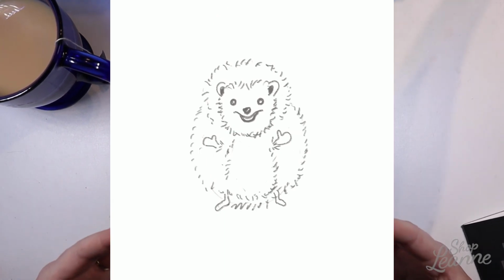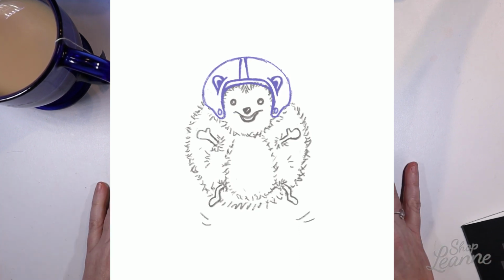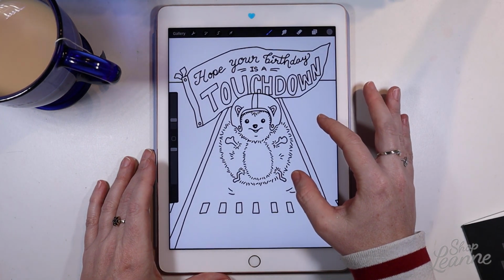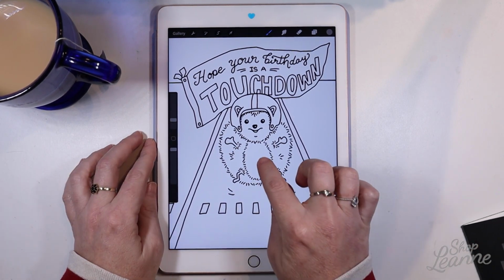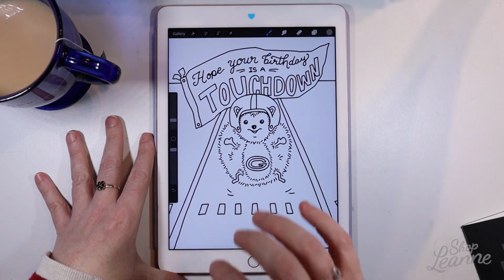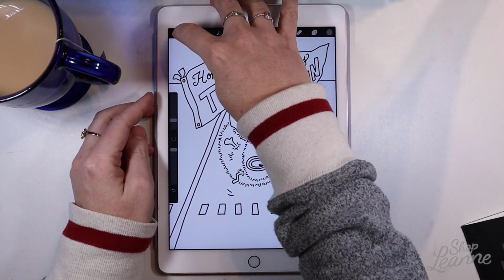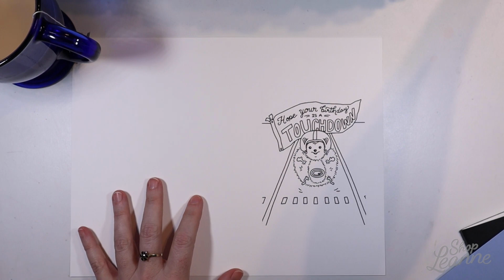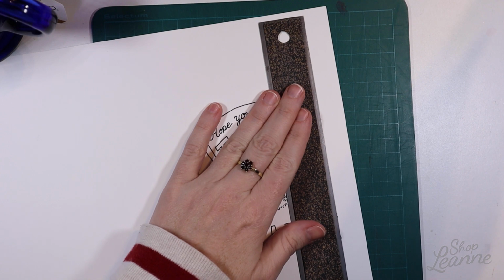Hedgehog Football Card using PROCREATE and COPIC MARKERS - Designed by Me!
See the process I did for creating this fun hedgehog football card from the beginning sketches, illustrating in ProCreate and then colouring the final print with Copic Sketch Markers.

HELPFUL LINKS

Get the printable line art for your own Hedgehog Football Card

• Blue Card Stock Recollection's Paper Pack from Michael's Crafting Store
• iPad Pro + Apple Pencil
• ProCreate App
• Field Notes Sketchbook

COPIC COLOURS